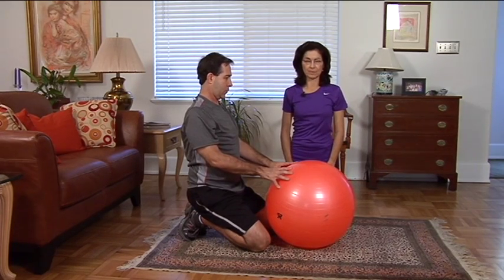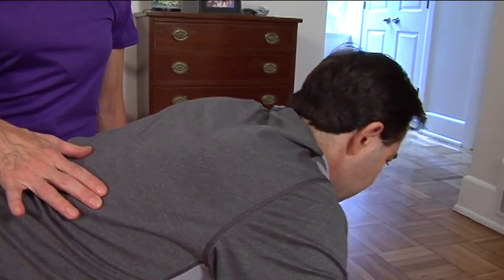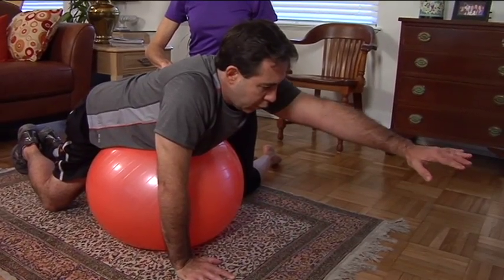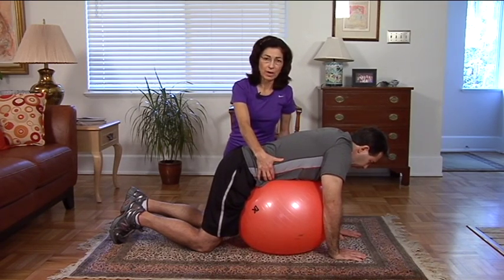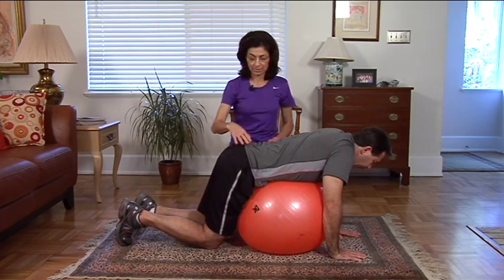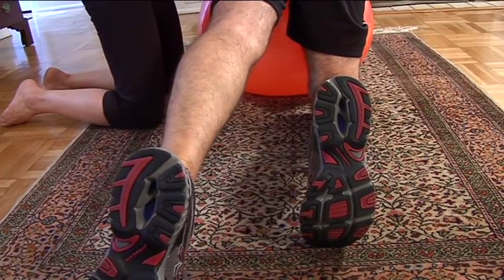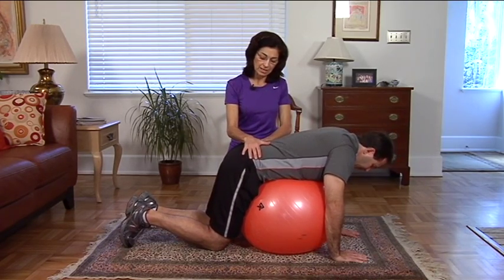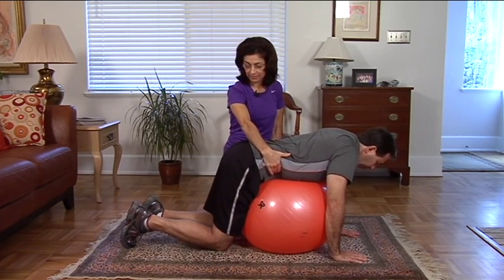Section 2: Functional Mobility - Quadruped (Therapy Ball)